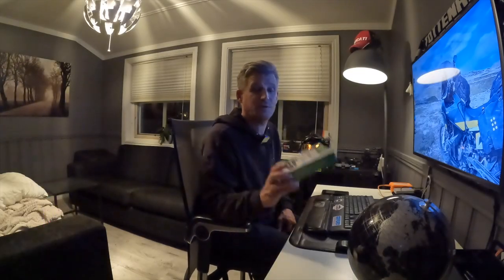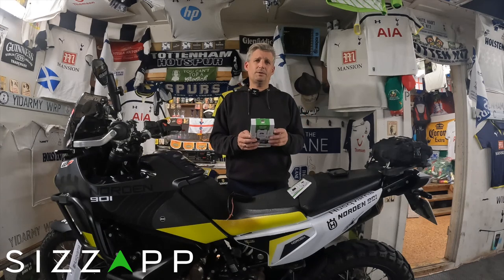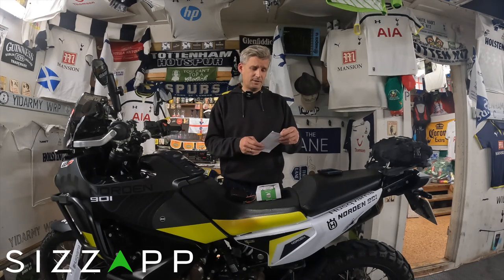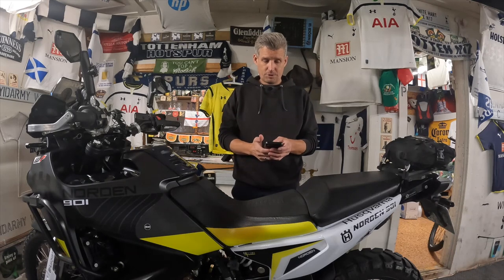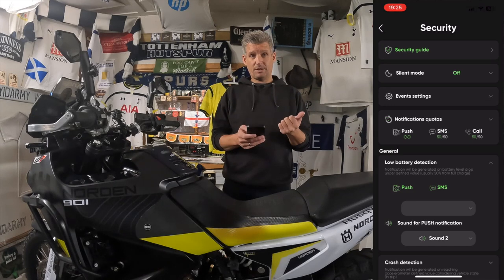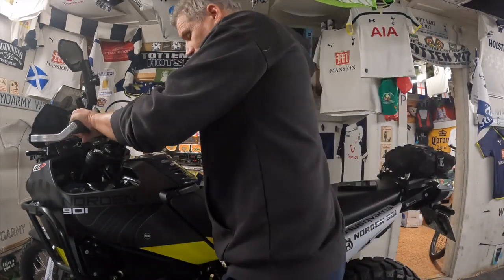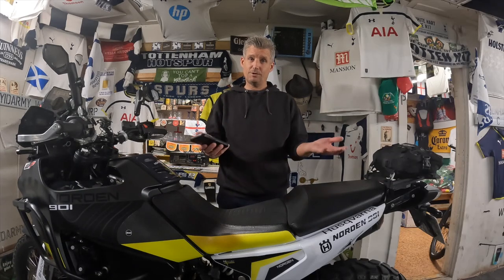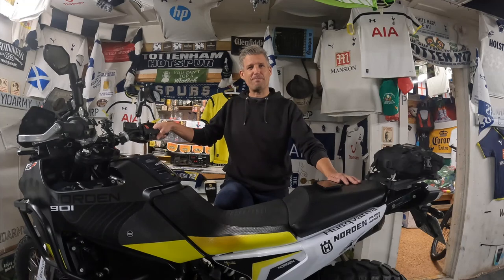Out of the box review⎮SIZZAPP GPS Tracker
Hi
Sizzapp reach out and ask me if I want to try out their GPS Tracker.
This looks like good security for your bike.

Thomas